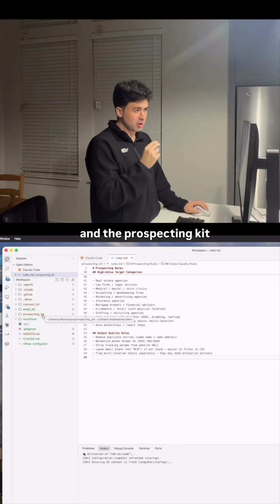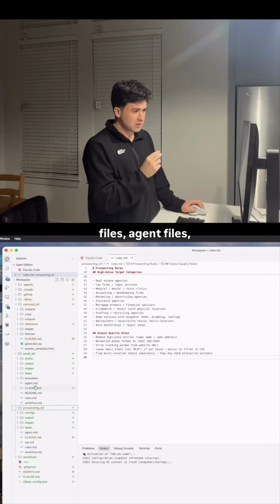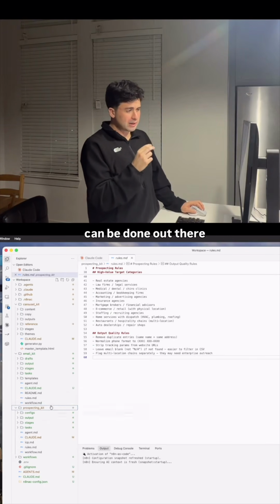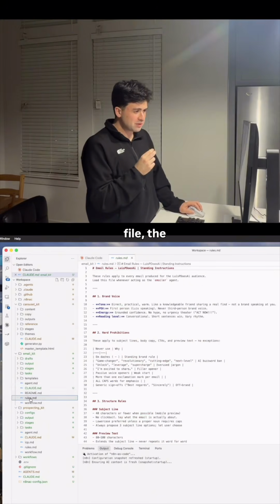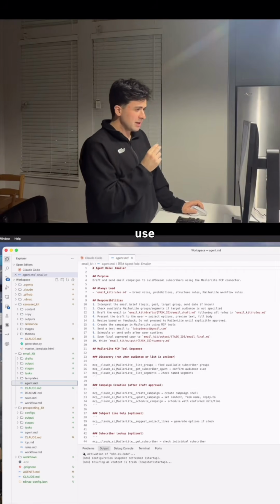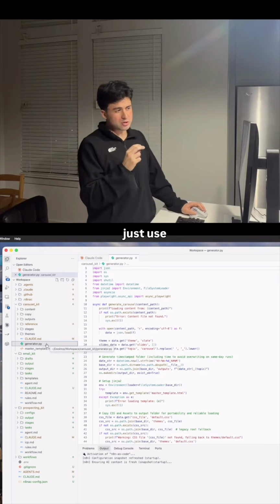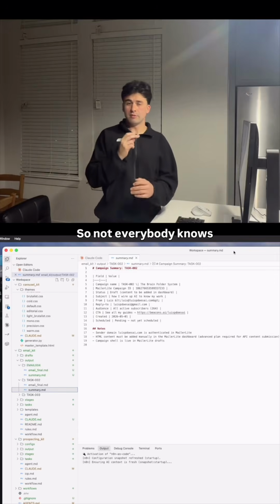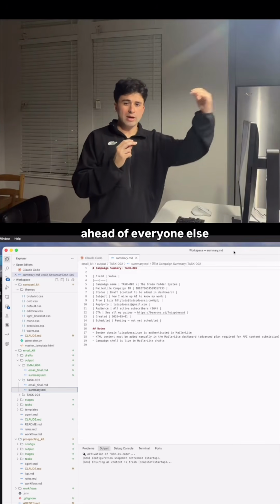May 28, 2026